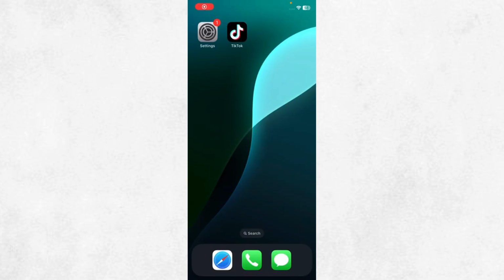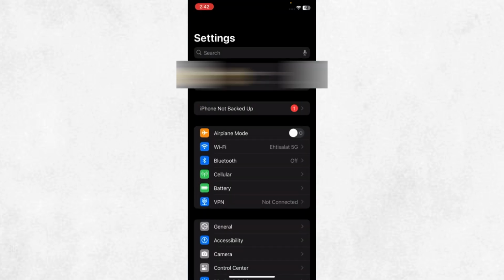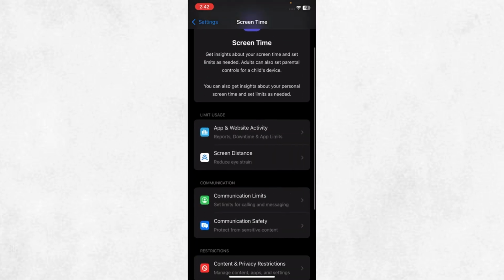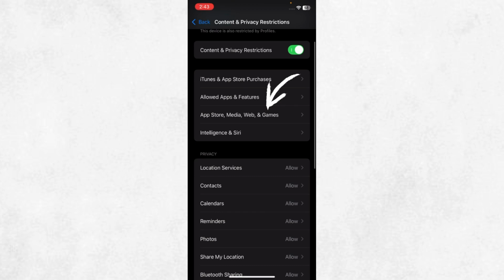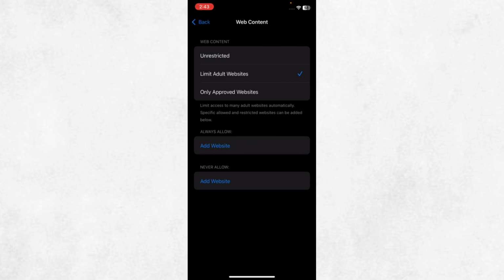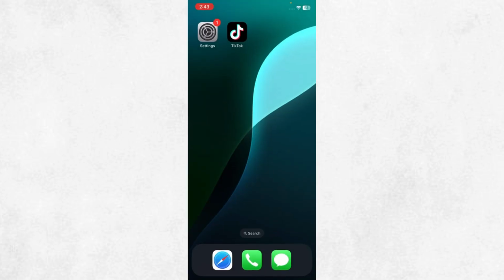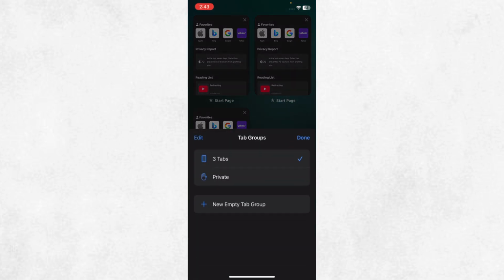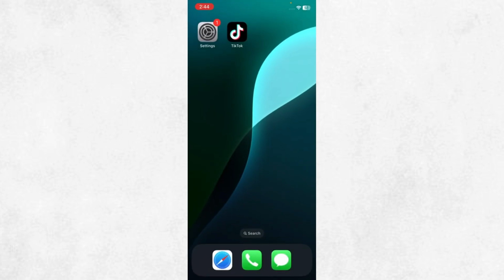iOS 18: How to go INCOGNITO on Safari in iPhone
Want to browse privately on your iPhone? In this video, learn how to enable Incognito Mode (Private Browsing) in Safari on iOS 18. Plus, find out how to disable it when needed!